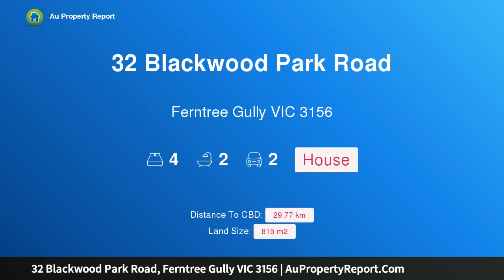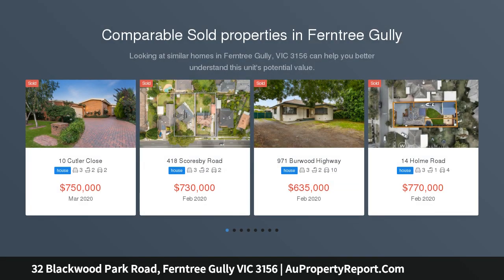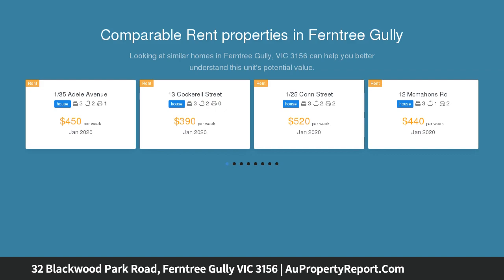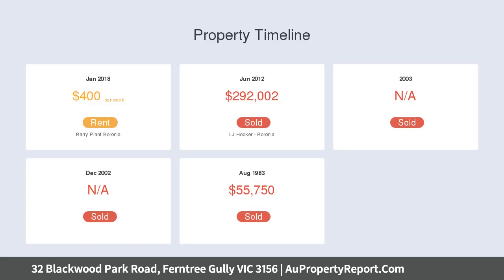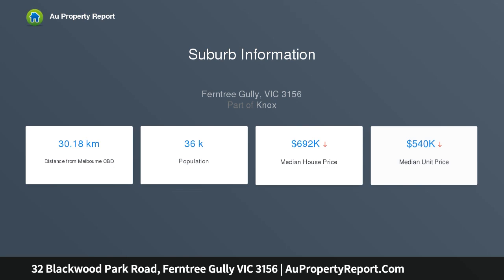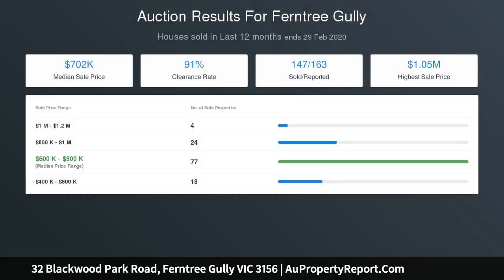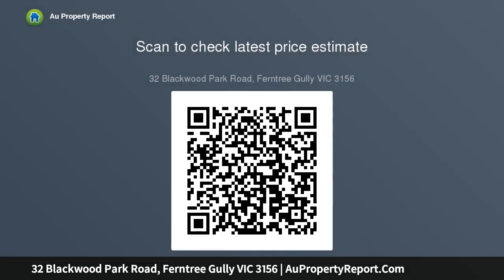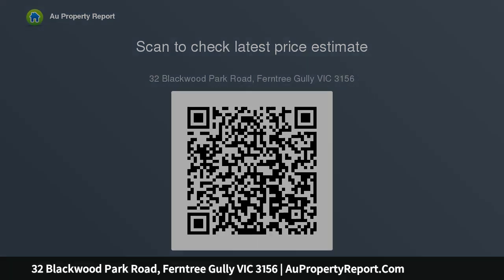32 Blackwood Park Road, Ferntree Gully VIC 3156 | AuPropertyReport.Com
32 Blackwood Park Road, Ferntree Gully VIC 3156
Property Type: house
Bedrooms: 4
Bathrooms: 4
Car Space: 2
Space, Style &amp; Contemporary Charisma